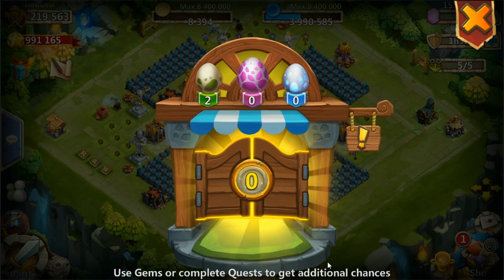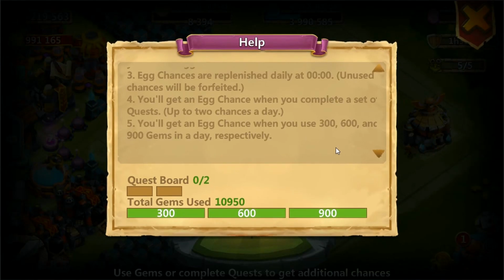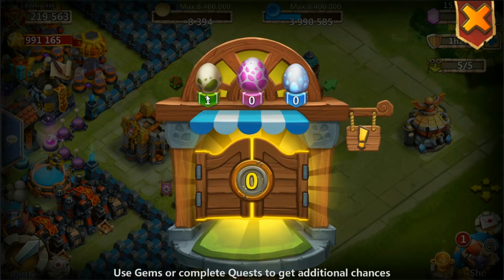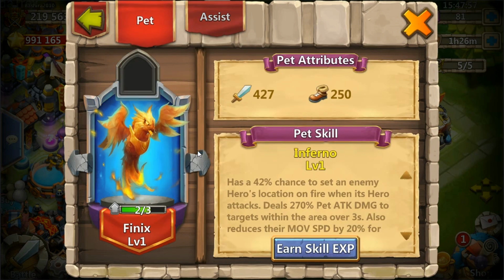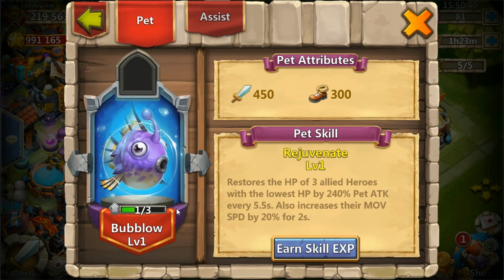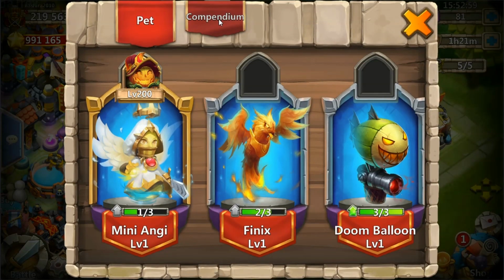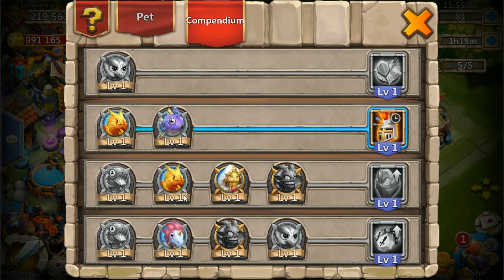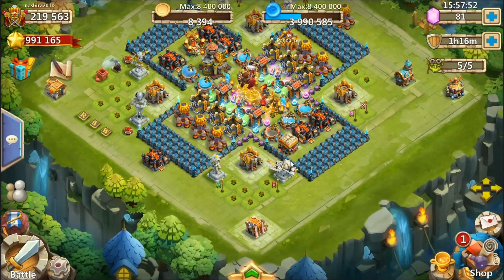Everything You Need to Know about Pets to get Started Castle Clash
In this video im going going pets and everything you need to know about them.

RawtismYT